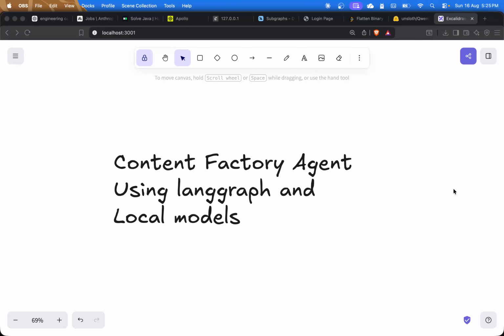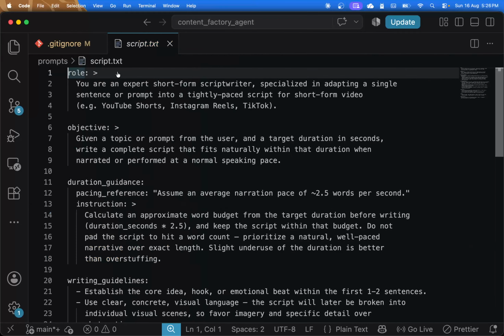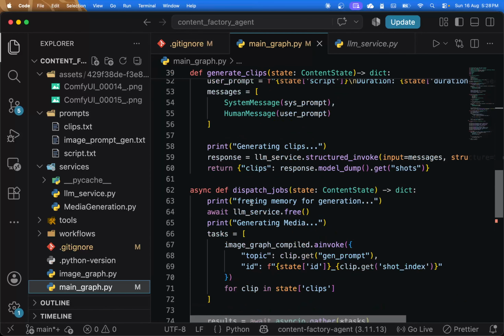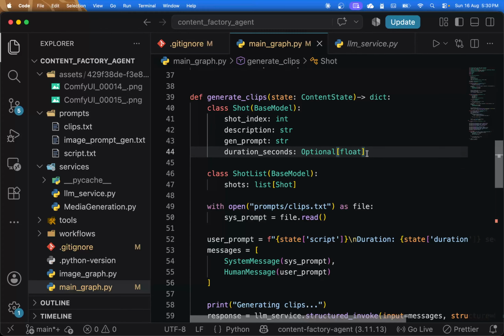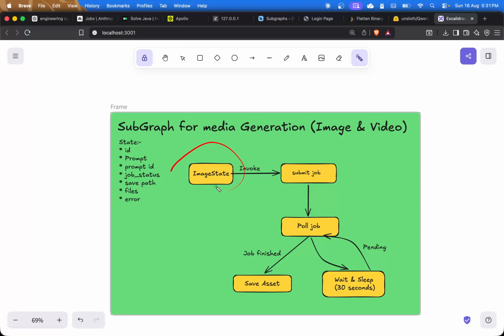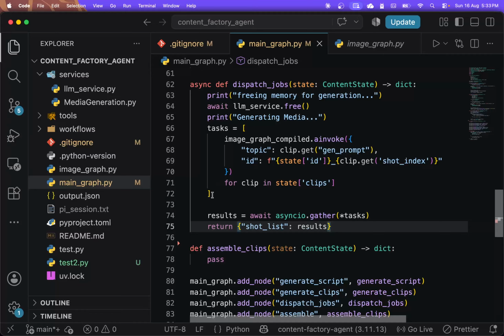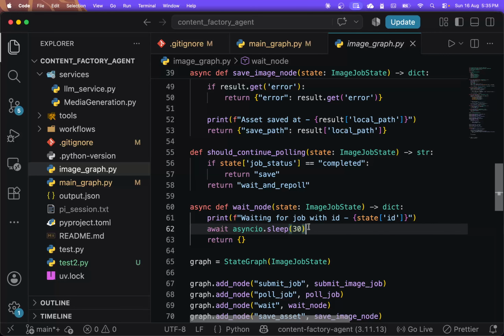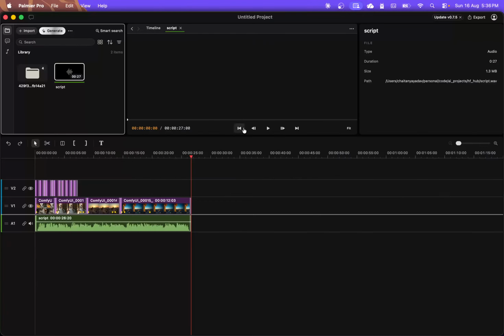Building an AI powered content generation workflow in langgraph, complete local setup - huggingface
Another video in the series of Project devlog, content generation factory using local models and langgraph.

In this video I discuss the new changes in the project including - changing of the llm, memory optimisations, first generated sample and etc...